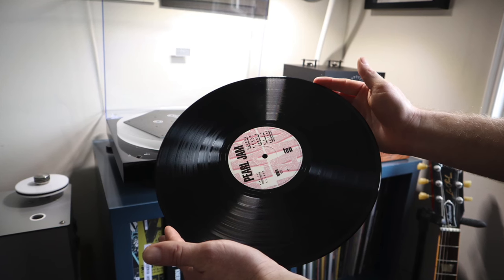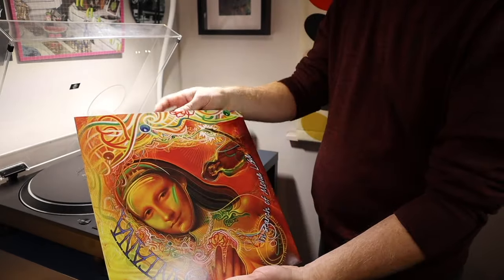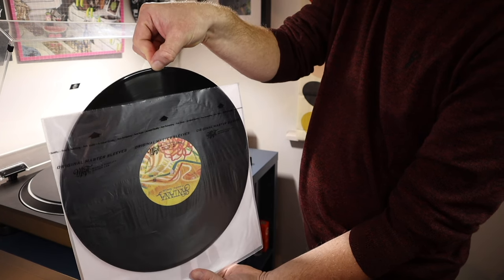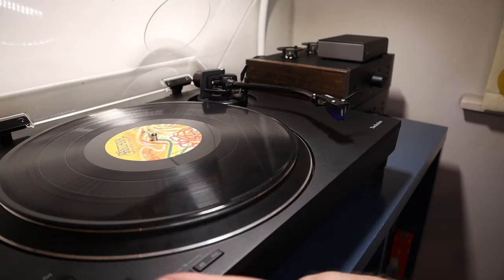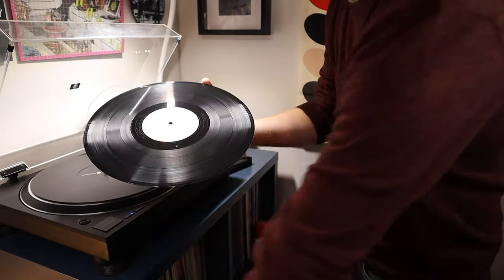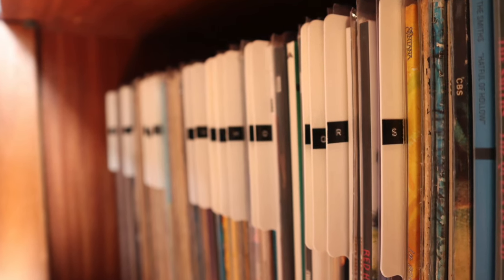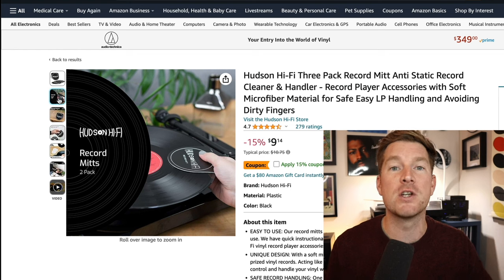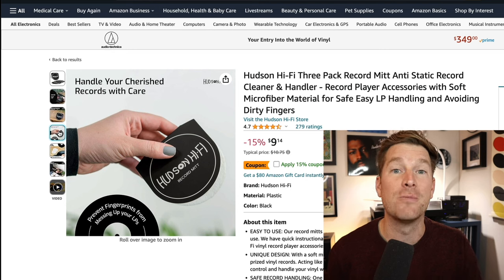How to Handle Vinyl Records Correctly - Vinyl 101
If you’re new to the vinyl hobby, or perhaps rediscovering an old collection, it pays to understand a few golden rules that will ensure your collection remains in tip-top condition.

Handle vinyl records correctly, and they will reward you with a lifetime of musical enjoyment. Mishandle them, on the other hand, and you will quickly ruin the listening experience. Or worse, render a record unplayable.

In this video, I explain how to handle vinyl records correctly to avoid damage.

AudioQuest Carbon Fiber Record Brush (AAL)
MoFi Inner Record Sleeves (AAL)
Hudson HiFi Record Mitts (AAL)